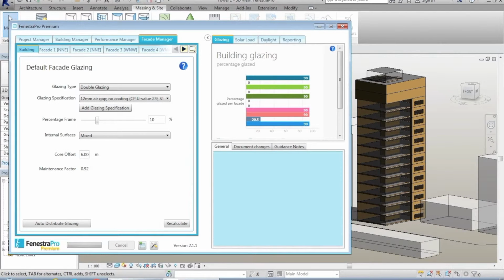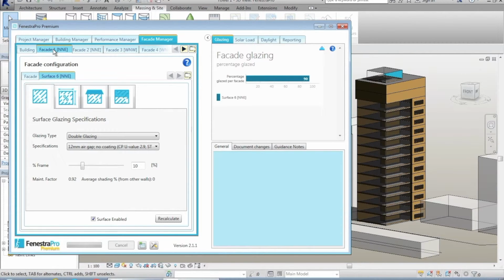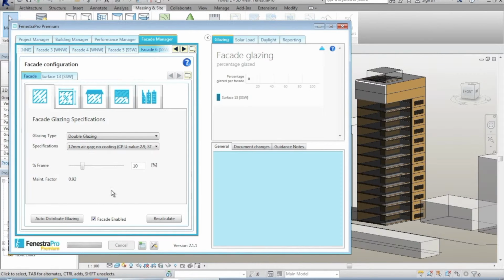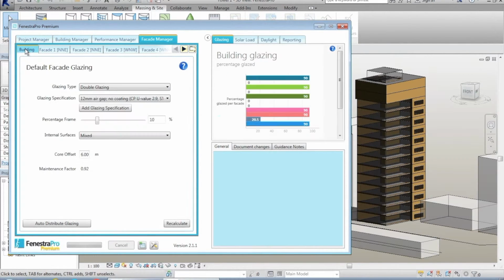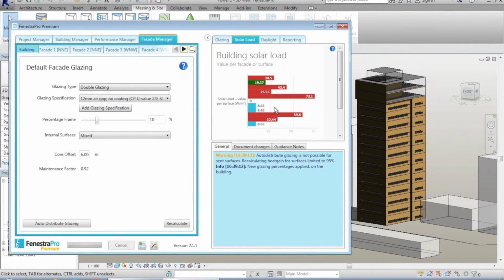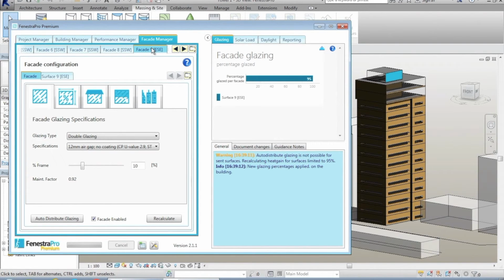06 Facade Manager 2